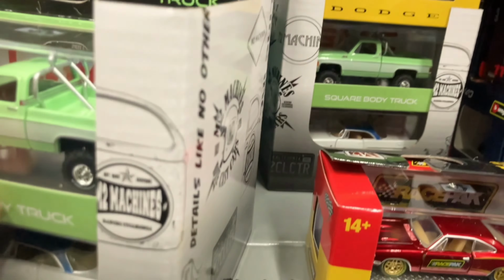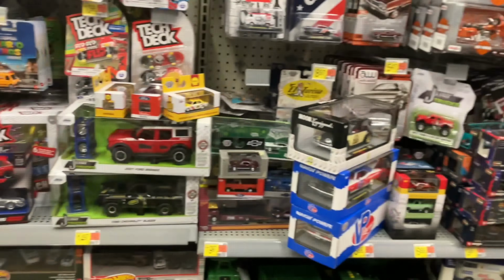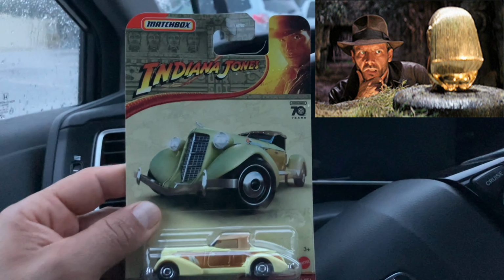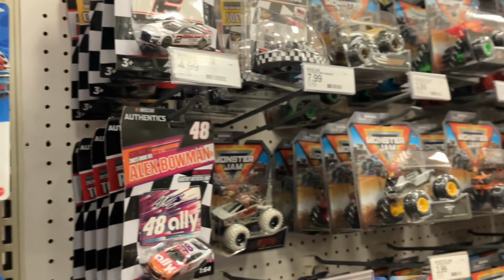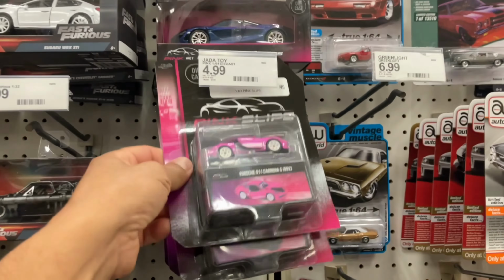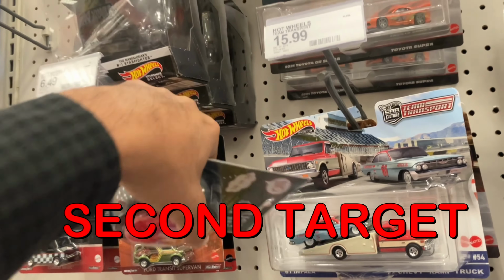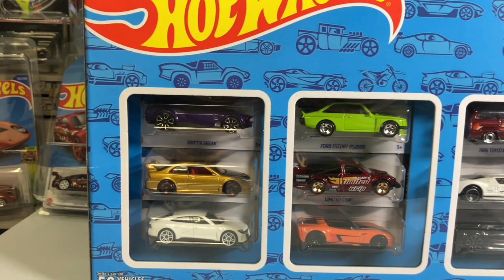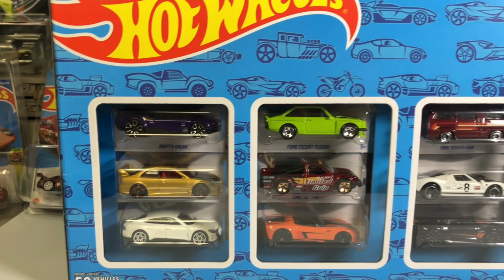NEW 2024 HOT WHEELS 50 PK🔥GOLD CIVIC SI & SKYLINE R30🔥INDIANA JONES🔥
Another amazing day at the hunt, I purchased this amazing Target 50 pk. More content @RAZAPOKE